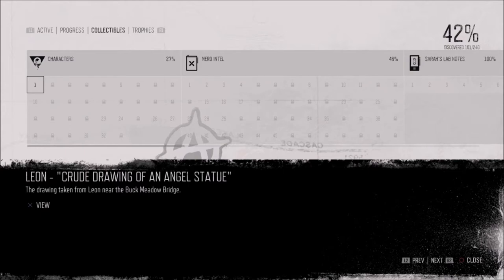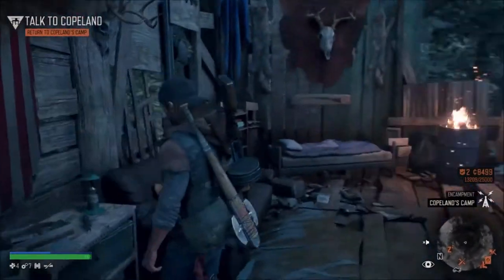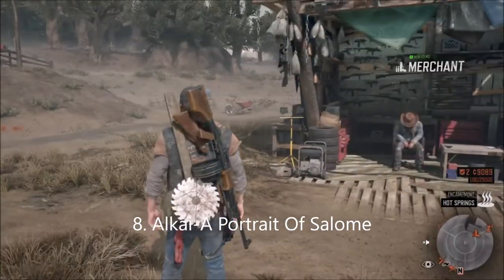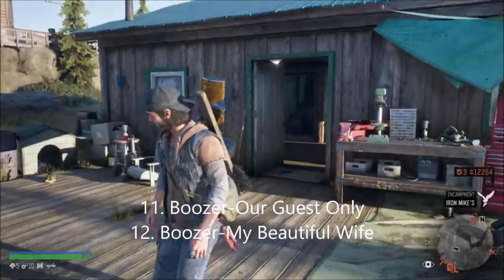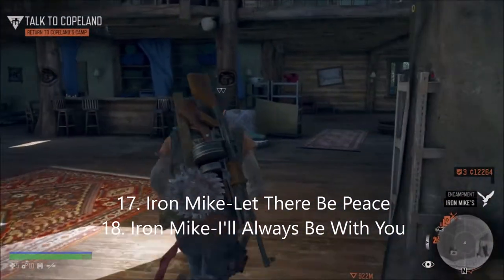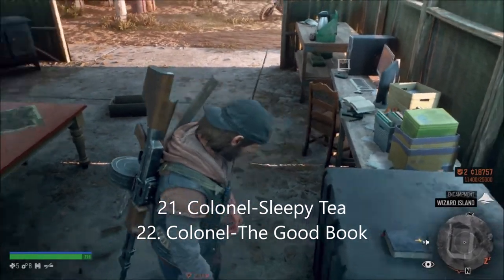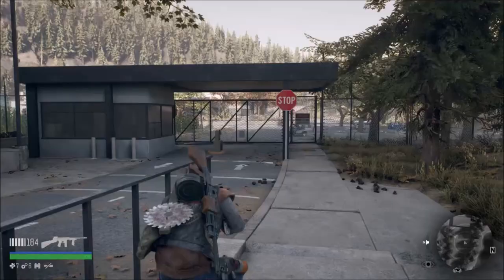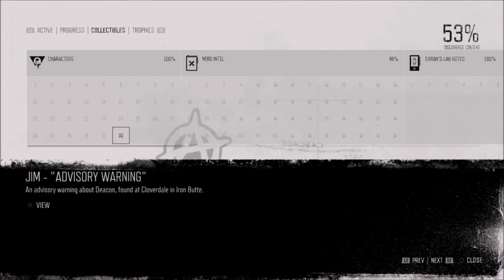Days Gone Collectibles - All Character Locations (Days Gone Character Collectables Locations)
In Days Gone there is 240 collectables, this is a video showing all the locations for the characters collectibles

Days Gone is an upcoming action-adventure survival horror video game developed by SIE Bend Studio and published by Sony Interactive Entertainment for PlayStation 4. The game uses Unreal Engine 4.

Days Gone is an action-adventure survival horror game set in a post-apocalyptic open world, played from a third-person perspective. The player controls Deacon St. John (Sam Witwer), a former outlaw-turned-drifter and bounty hunter who prefers life on the road to wilderness encampments.[1] The game takes place two years after a global pandemic occurred which killed almost all of humanity, and transformed millions of others into "Freakers", mindless zombie-like creatures that are quickly evolving. In the E3 2016 stage demo, two types of "Freakers" were revealed, Newts and Hordes. In the E3 2017 stage demo, infected animals such as bears and wolves were revealed to also comprise the "Freakers", and human enemies are revealed to be featured in the game as well.

The player can complete objectives in multiple ways, such as by using stealth or long and short ranged weapons. A dynamic weather system and day-night cycle will also feature, making "Freakers" weak and slow by day but fast and strong by night. Deacon's main transportation vehicle is a motorcycle that can be modified with parts to enhance its speed, durability or maneuverability, among other parameters. The player is able to craft new items to improve combat efficiency.

Days Gone went into full production in January 2015. The game is in development using Unreal Engine 4. John Garvin is the creative director and writer of the game, and Jeff Ross is the game director. The game was scheduled to be released on February 22, 2019, but was delayed to April 26, 2019, to allow the development team to polish the game. Announced via Twitter, development studio, Bend, confirmed Days Gone's gold status in a celebratory tweet and accompanying photo.